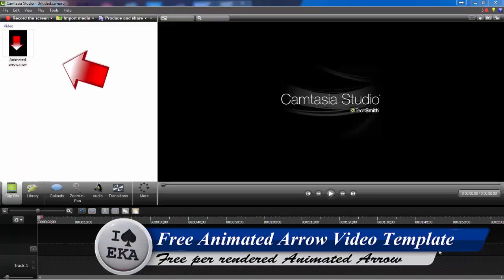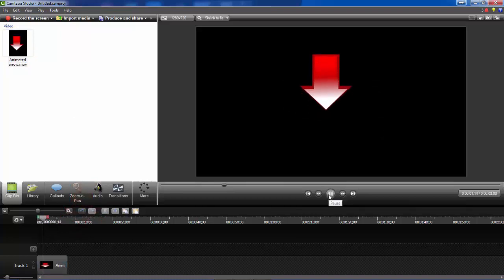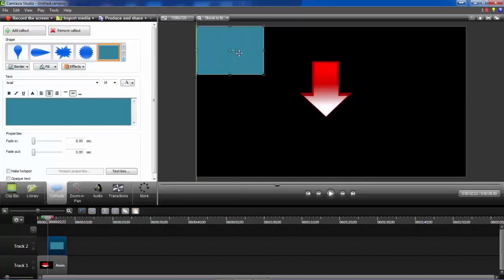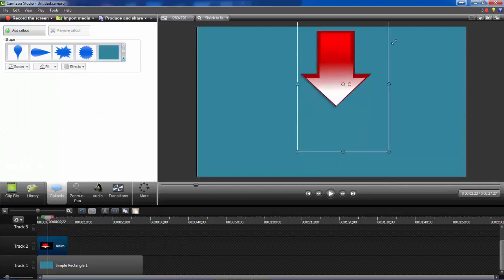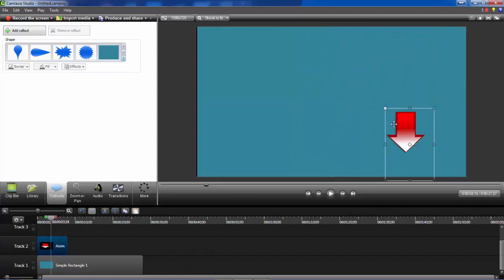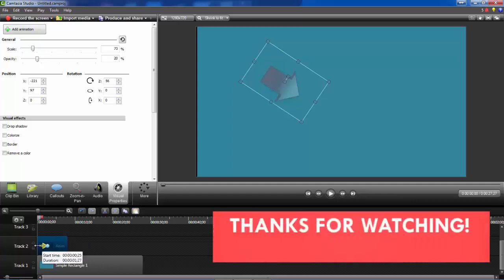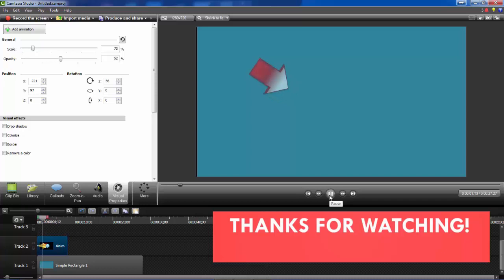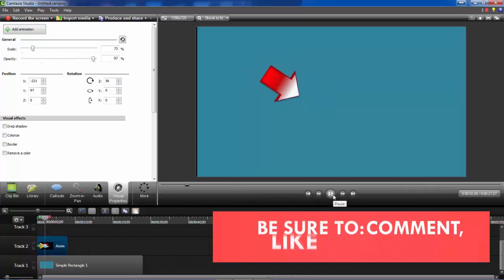Free Animated arrow template for Camtasia video editor or After effect - Free Template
In the Following Video Recording, I’m sharing with you an animated arrow template. This is a pre-rendered video, I’m using this arrow in my most of tutorial video, as you can see, it is very easy to use, You can add any effect to this file as you do with other files, you can resize, and rotate or use as you want, in this video I’m playing with Camtasia video editor, But you can use this with most video editing software.

Next video I’ll teach you how to make this kind of animation arrow using aftereffects

Take a Look at all my videos regarding Aftereffects in

After Effects Tutorial how to extend or Freeze Frame (simple & easy) HD
How to play video or composition to reverse in After Effect